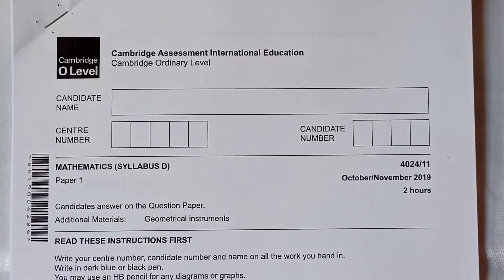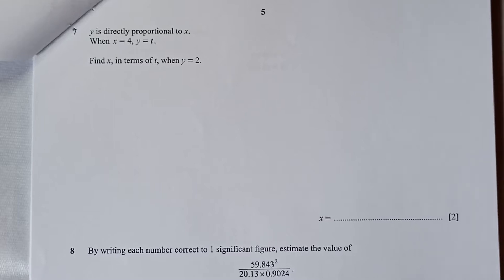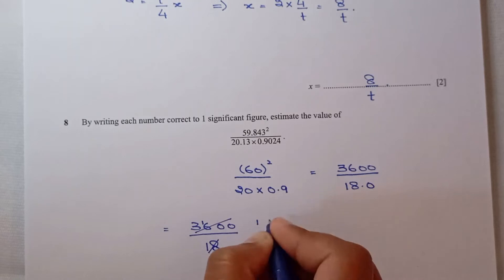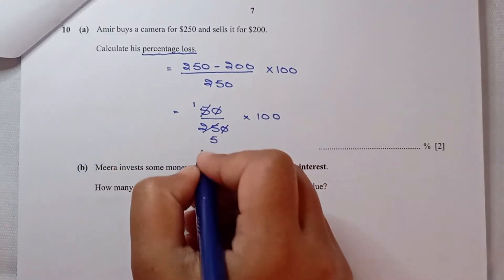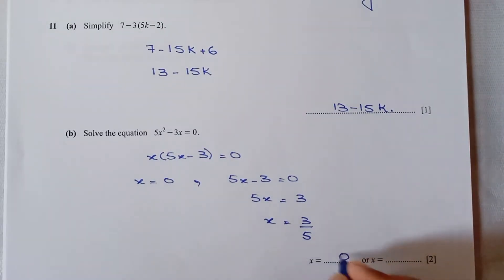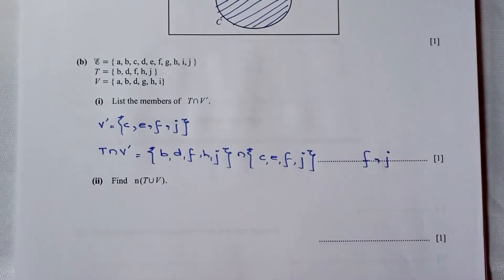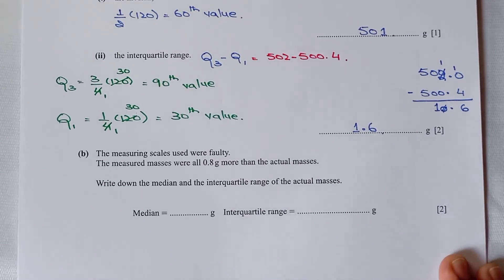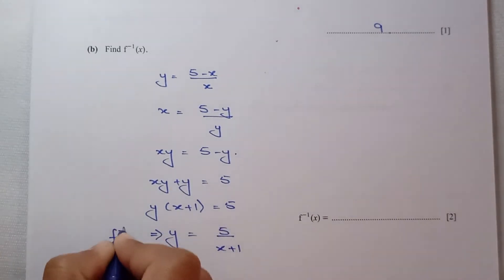O Level Math D Paper 1 4024/11 Oct/Nov 2019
Here is the complete solution of O Level Mathematics D Paper 1 4024/11 in session Oct/Nov 2019